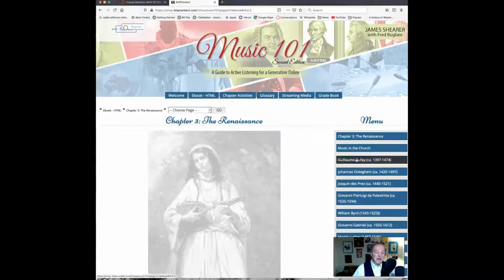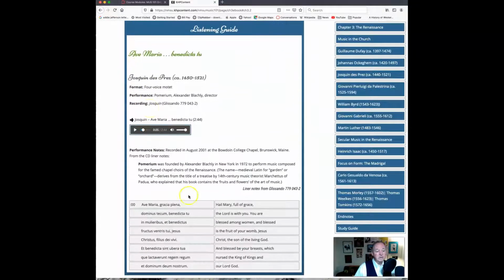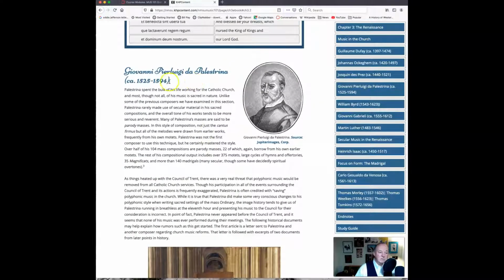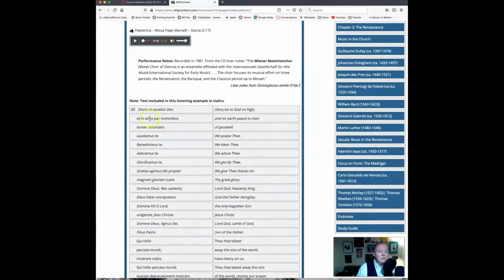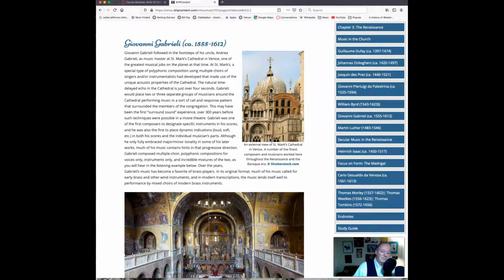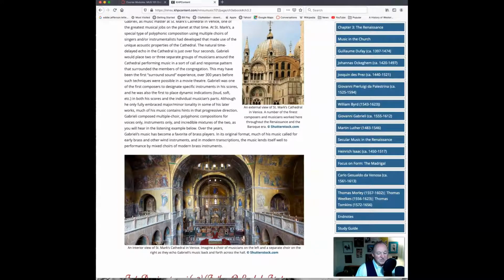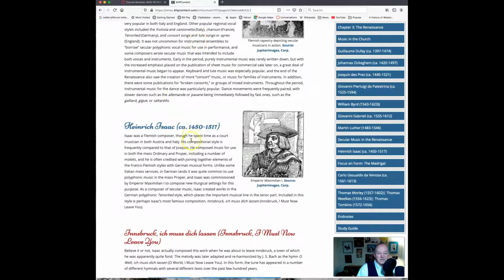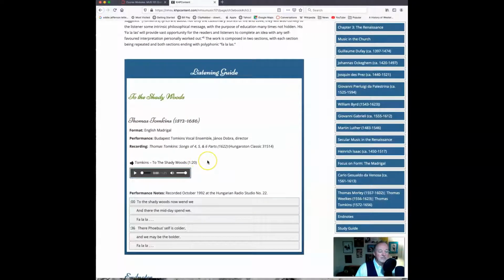MUSIC 101 Chapter 3 Overview